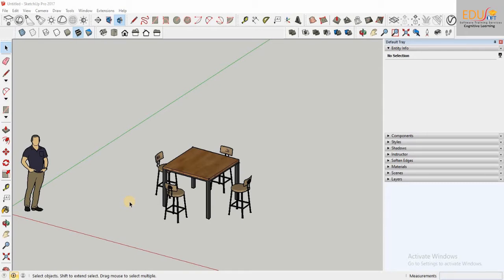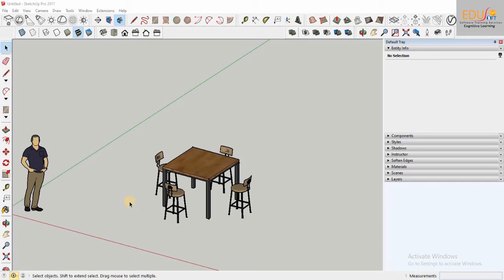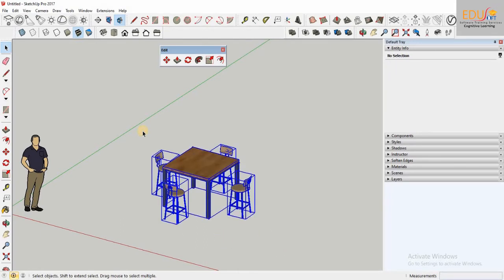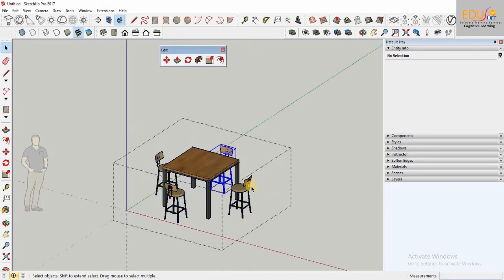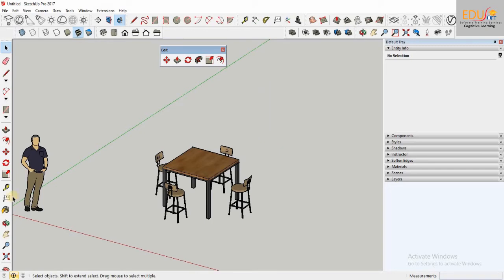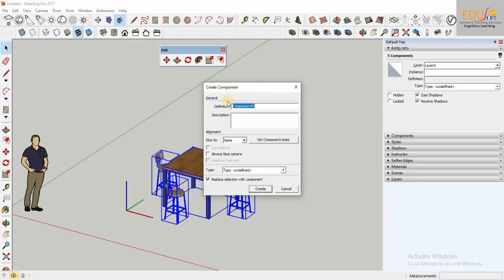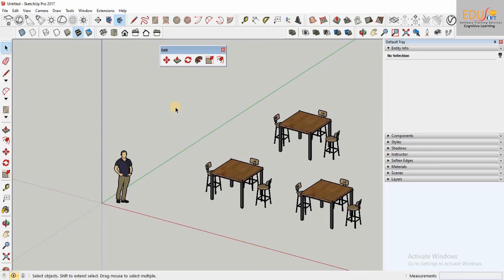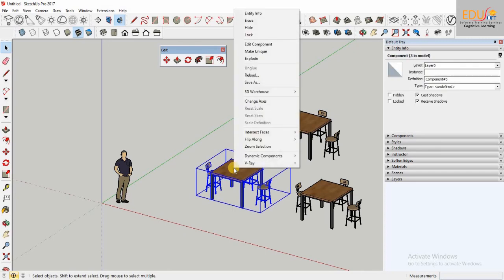Intermediate tutorial for SketchUp: Method for create and use GROUP & COMPONENT in Sketchup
A Group is a single instance of a collection of geometry. A Component is a named
collection of geometry that can exist at multiple locations within the model. Groups can
make selecting and copying multiple elements easier. The organization of components in a
SketchUp model greatly affects the speed of your design.